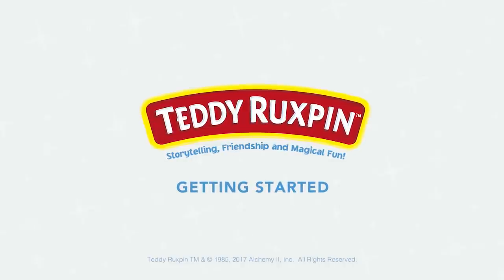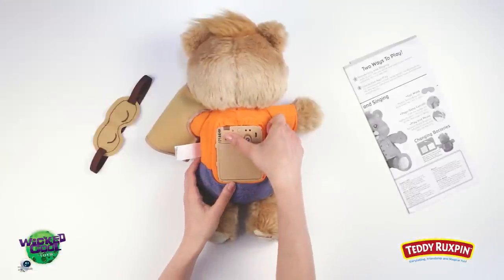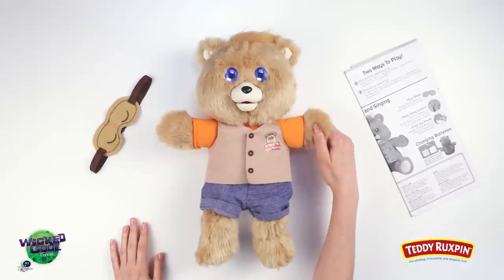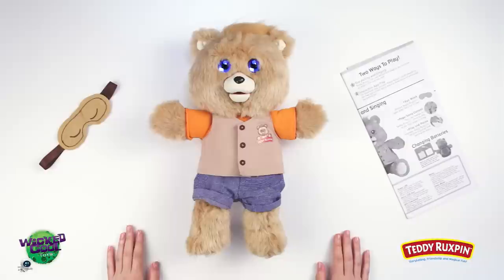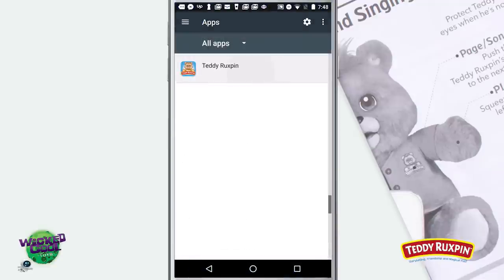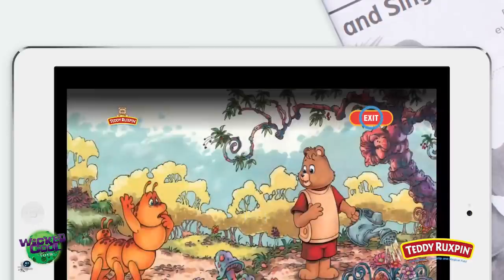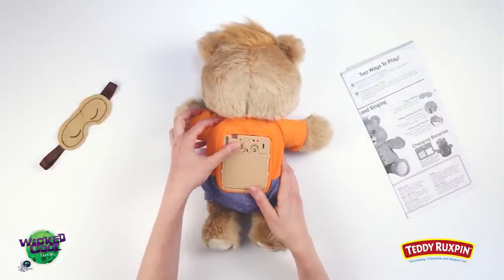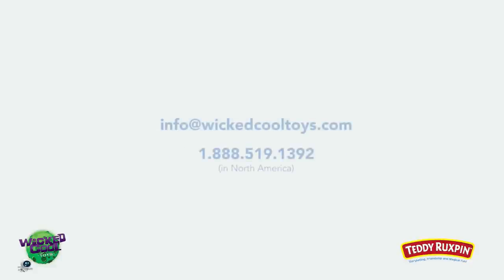Teddy Ruxpin Instructional Video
Official instructional video for the all-new Teddy Ruxpin! Teddy Ruxpin is currently available for pre-order at the following retailers:
Teddy Ruxpin will be available this September at Toys R' Us, Target, Barnes and Noble, Kmart, Toys R' Us Canada, Best Buy Canada (October), and Smyths in the UK and Ireland.

Teddy Ruxpin is more loveable than ever before, and brings magic and friendship to storytime with interactive technologies and features! He enjoys telling tales and singing songs with friends ages 3+, making him the perfect companion.

Teddy Ruxpin is embedded with innovative technologies which include color, electronic LCD eyes that react in fun and surprising ways as he tells tales and sings songs. There are more than 40 full-color eye expressions and animations. These expressions sync to Teddy Ruxpin’s emotional state as he takes you on exciting storytelling adventures. Teddy Ruxpin’s motorized mouth with TalkSync™ Technology moves whenever he speaks or sings.

Features include:
* Color LCD eyes with over 40 animations!
*  A motorized mouth that syncs to his speech!
*  Touch sensors allow kids to control the story & songs!
•  Two Modes of Play! With or without the free App!
*  Read along with the free Teddy Ruxpin App!
*  Sing-a-long mode!
*  Includes 3 free stories!
*  Travel with Teddy anytime, anywhere! Wifi not required.
*  Runs on 4 AA Batteries (not included)

0:20 - Getting Started
1:12 - Features & Controls
2:20 - Storytelling & Singing Mode
2:55 - Interactive App Play Mode
4:14 - Expanding Your Digital Library
4:53 - Troubleshooting & Tips